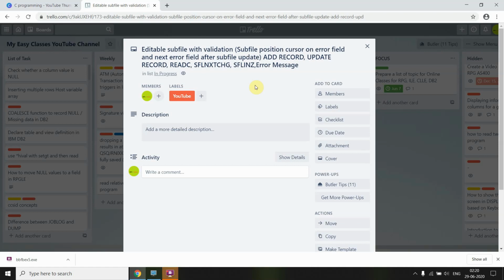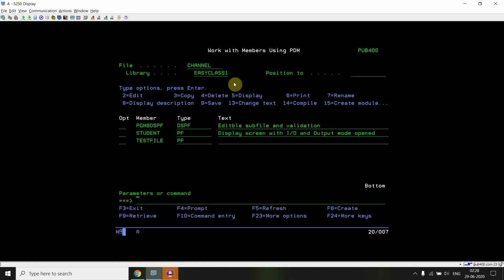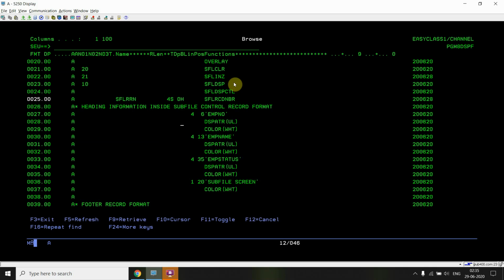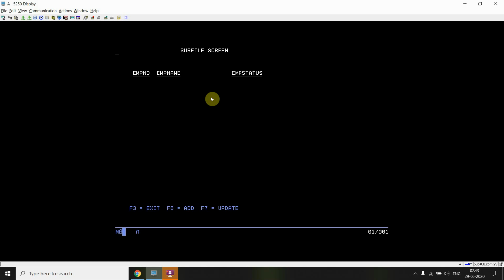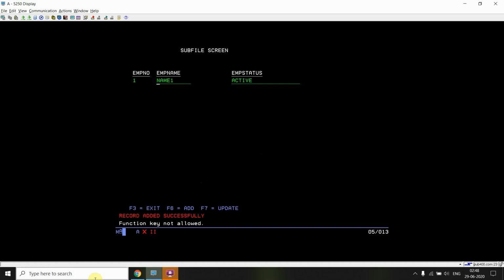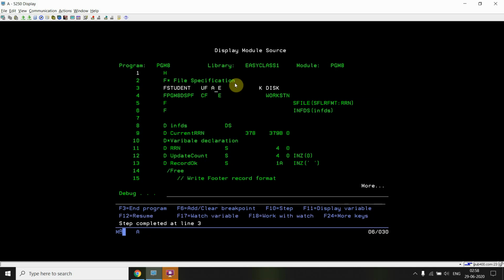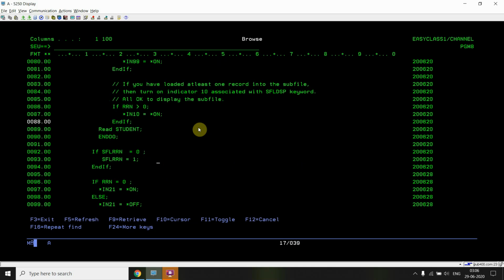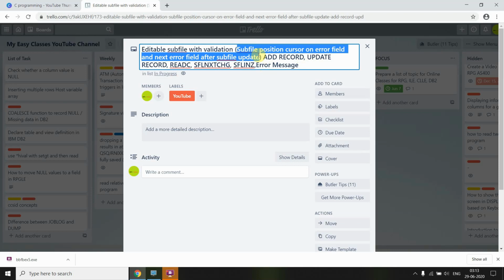IBM i, AS400 Tutorial, iSeries, System i - Editable LOAD-ALL subfile & validation,READC,SFLNXTCHG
Apply and get any of the following Credit cards:
IBM i, AS400 Tutorial, iSeries, System i - Editable subfile with User Input Validation, Multiple record Update in file at once and Add screen to load records in subfile and in PF,
READC operation, SFLNXTCHG keyword, SFLINZ keyword , ERRMSG keyword, Position cursor to the error fields and consecutive next error fields after subfile format update, Message on subfile, SFLRCDNBR keyword.

This video is in more detailed manner will be uploading soon which will tell you the following things:
1-How to display empty subfile and not getting Session or Device error.
2-How to ignore session and device error when updating an empty subfile using SFLINZ.
3-How to read changed records using READC.
4-How to validate records in editable load all subfile with user input and then updating multiple records in file.
5-Usage of SFLNXTCHG keyword in subfile record format.
6-Why we Update subfile record format.
7-ERRMSG keyword in display file.
8-How to Add record in file and the display file records in subfile screen.
9-Displaying success message on subfile screen.
10-How to position the cursor on the subfile error field and its next fields during validation before update.
11-Load All subfile flow.
12- How to handle ENTER key in subfile screen and when at 2nd, 3rd or 4th or any other subfile page at the current time and press enter will not bring the 1st page of subfile. How to handle that?